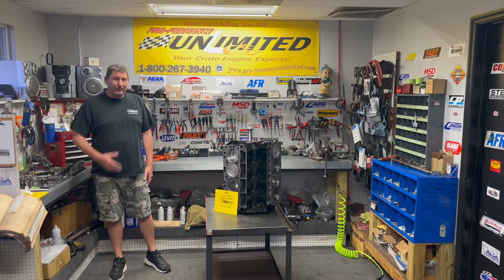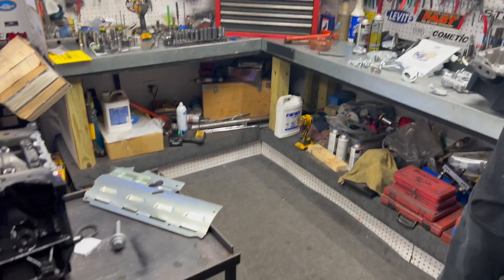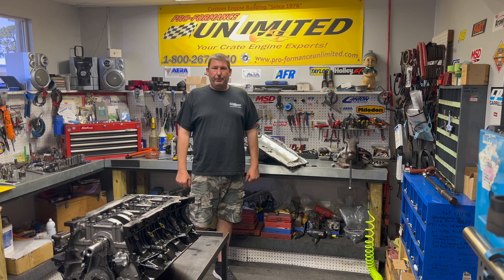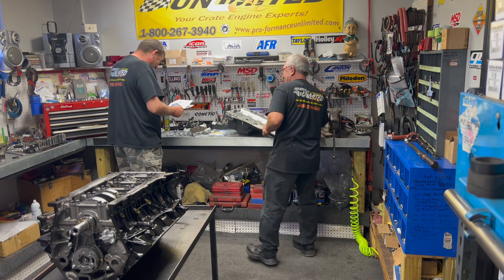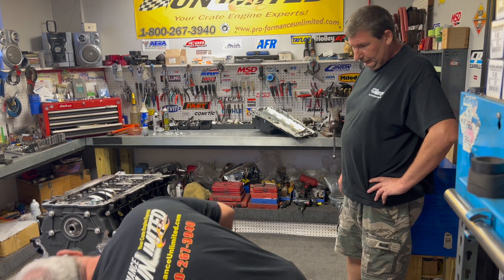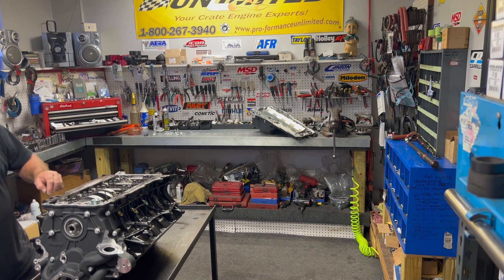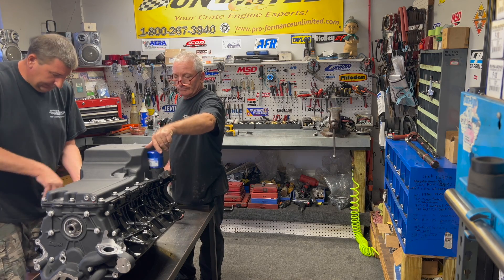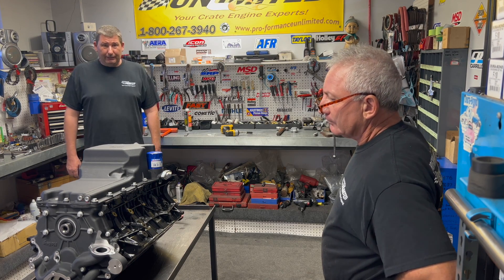7.3L Ford Godzilla Holley Oil Pan / Oil System Install Part 1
HOLLEY GODZILLA HIGH-MOUNT ACCESSORY DRIVE - WITH HOLLEY OILING SYSTEM - BASE KIT - BLACK Part #20-320BK

Today Steve & Doug explain the process of using this new oil system by Holley. This system is being
installed into our 7.3L Godzilla with 625hp.

Proformance Unlimited
Melbourne, FL